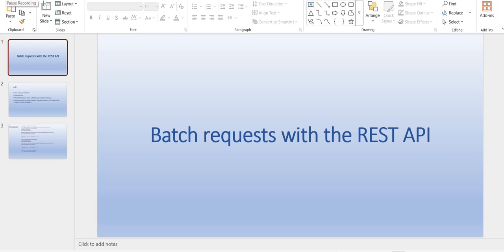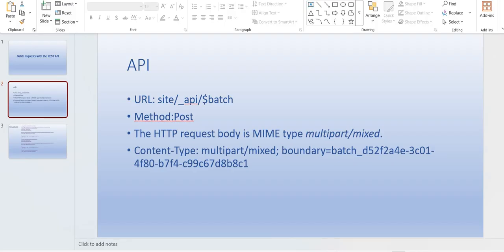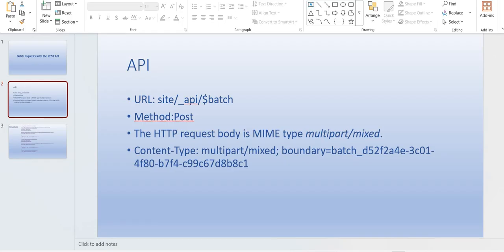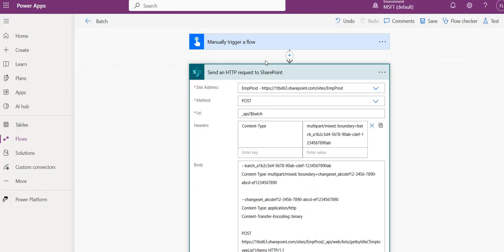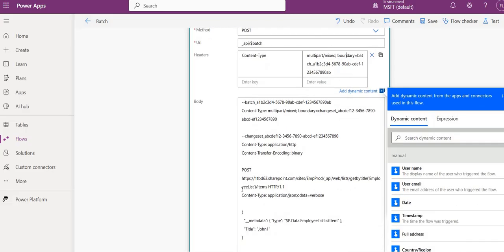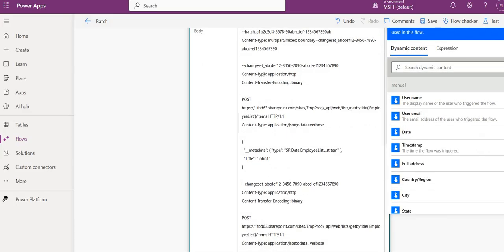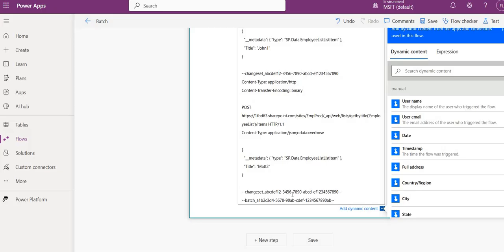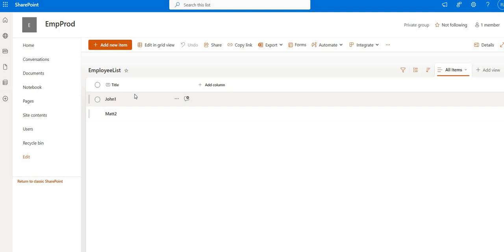SharePoint Batch Operations Using REST API – Insert Multiple List Items as Batches ($batch)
In this video, you'll learn how to perform batch operations in SharePoint using the REST API. We'll walk through how to insert multiple list items efficiently in a single request using batch and changeset boundaries. This is a powerful technique to reduce network calls and improve performance when working with SharePoint lists